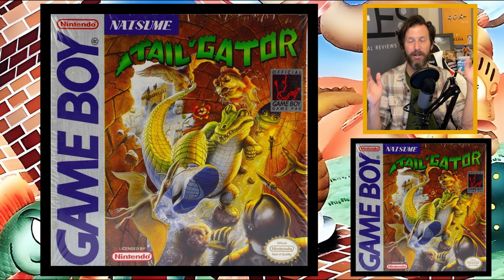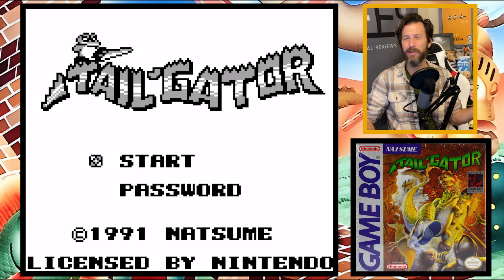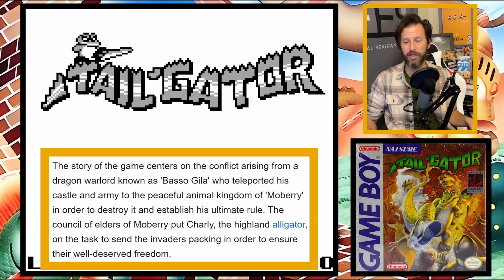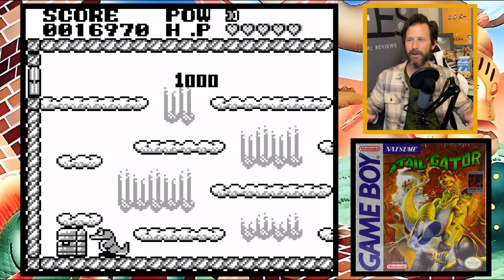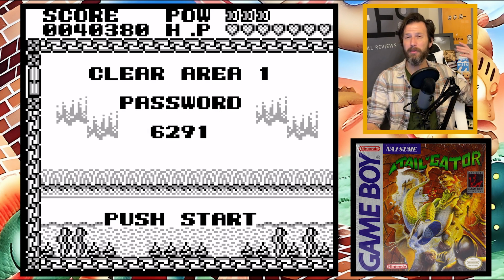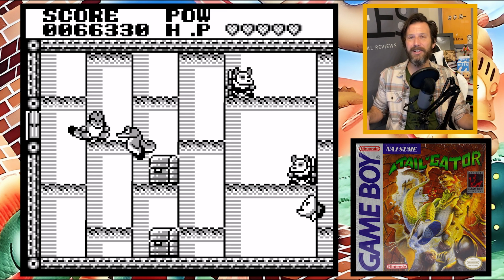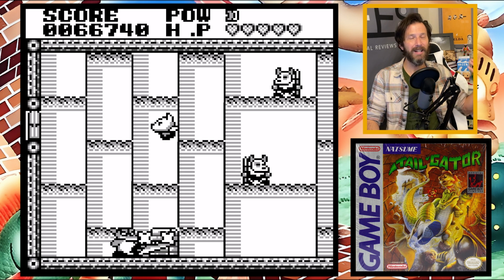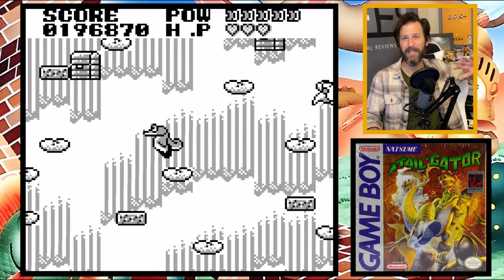Finishing EVERY GB/GBC Game - Tail 'Gator (63/951)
Join me as I journey through and beat every Game Boy and Game Boy Color game, and today we are focusing on Tail 'Gator for the Game Boy.